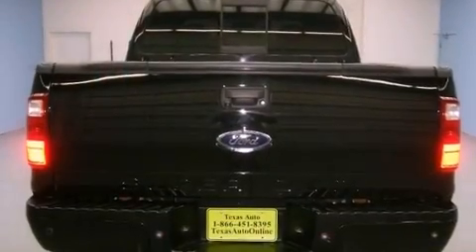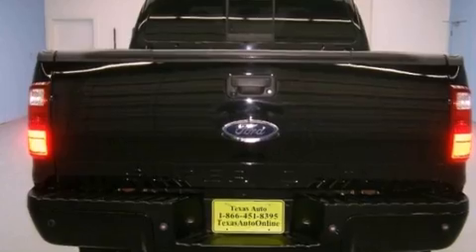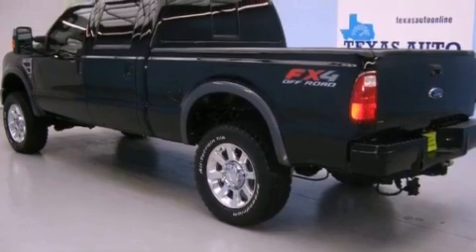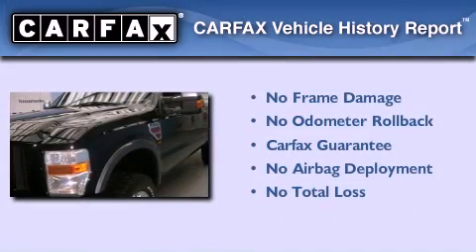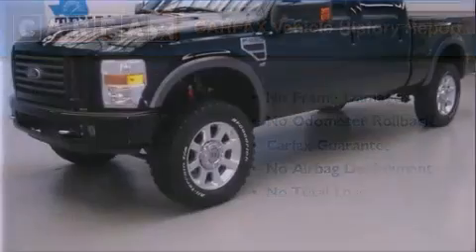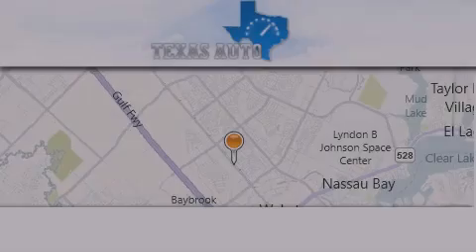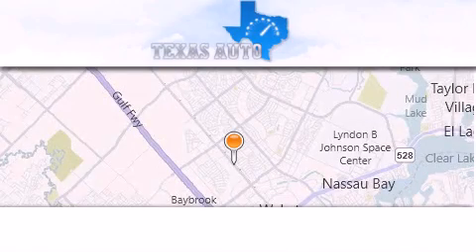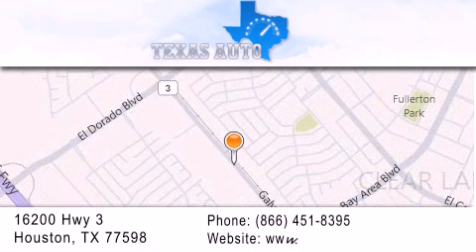2008 Ford F-Series San Antonio TX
Year : 2008
 Make : Ford
 Model : F-Series
 Engine : 6.4L OHV V8 TURBO-DIESEL POWER STROKE ENGINE
 Trans . : Automatic
 Exterior : Black
 Miles : 86,499
 Interior : Black

 2008 Ford F-Series Houston TX